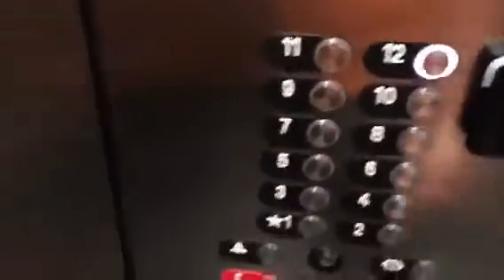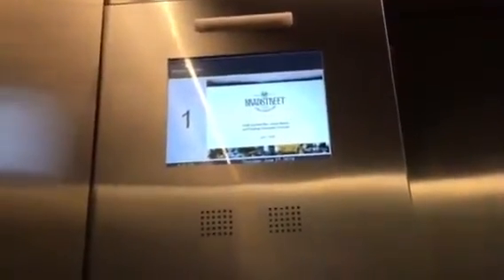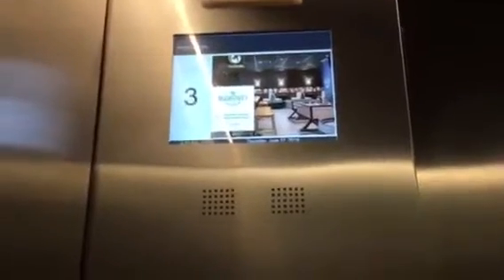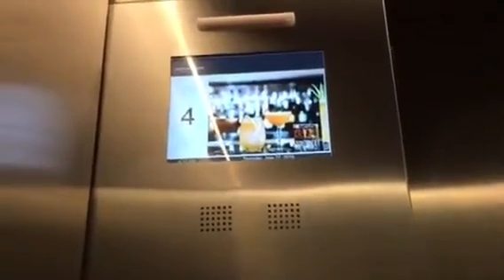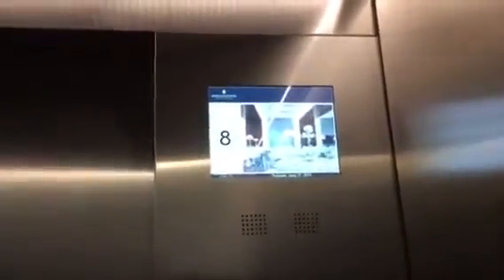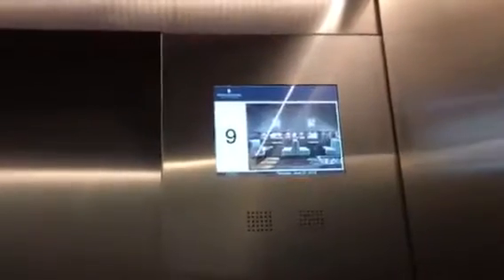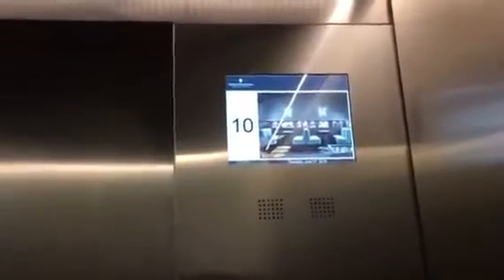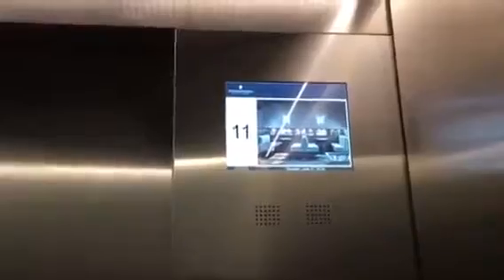Traction Elevators at Intercontinental MSP Airport, Minneapolis, MN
Theas elevator are fast and high for an airport